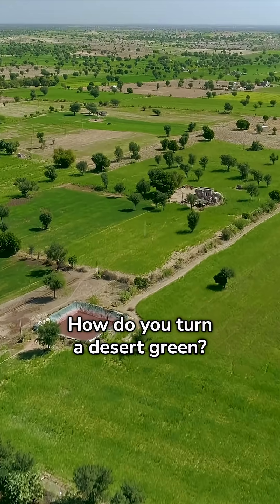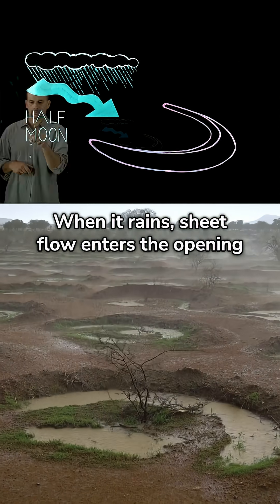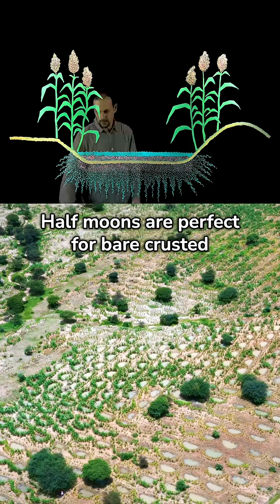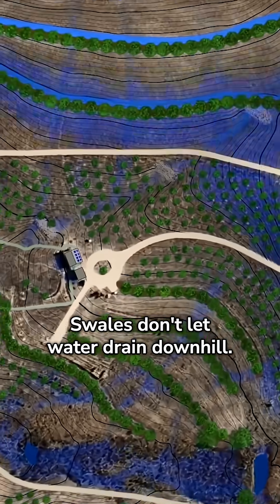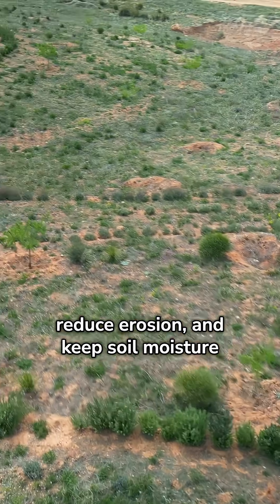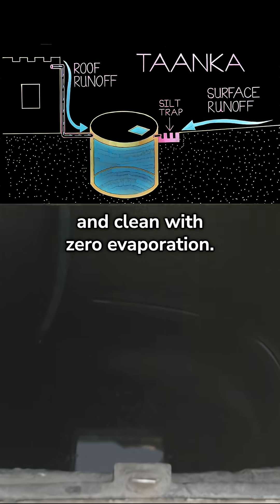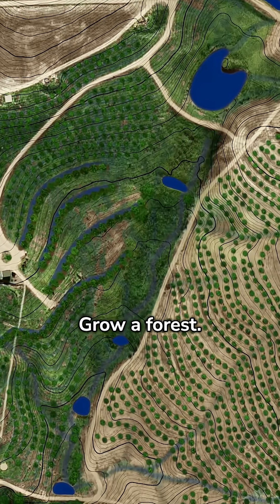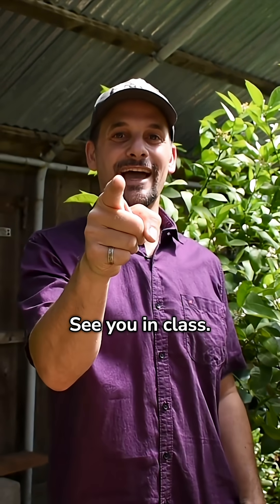How to Turn a Desert Green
You want to know how to turn a desert green?

You’ve got to bank the rain.

There are three simple ways to do it:

1. Half-moons: Little crescent-shaped basins that catch runoff and give trees their own mini-oasis.

2. Swales on contour: Shallow trenches that pause water, let it sink in, and rehydrate entire hillsides.

3. Underground storage tanks: Rainwater cisterns that keep water cool, clean, and ready all year.

Each of these turns a short rainstorm into months of moisture and growth.

That’s how communities survive and thrive in the world’s driest places.